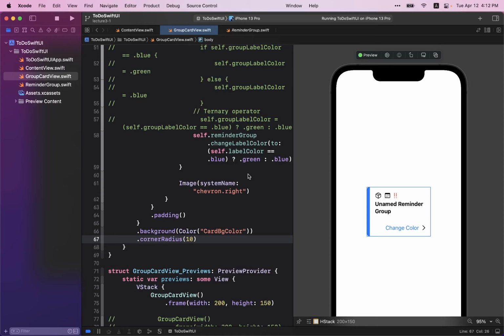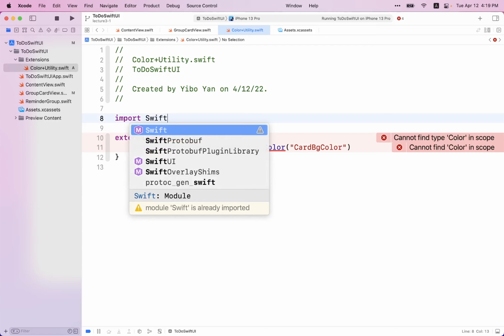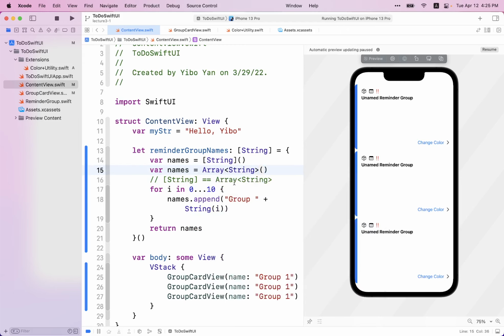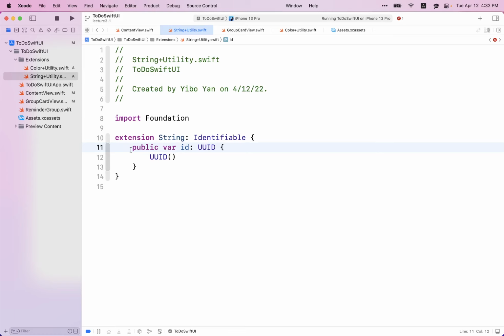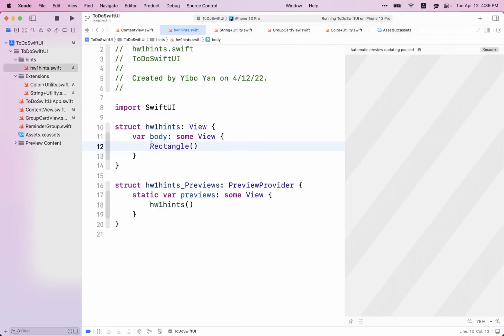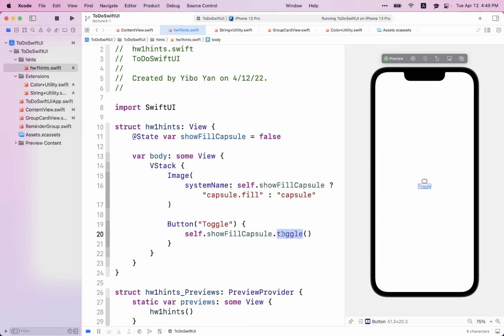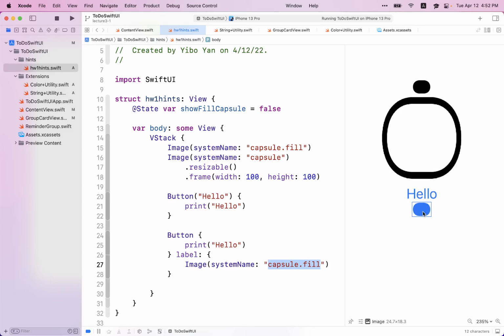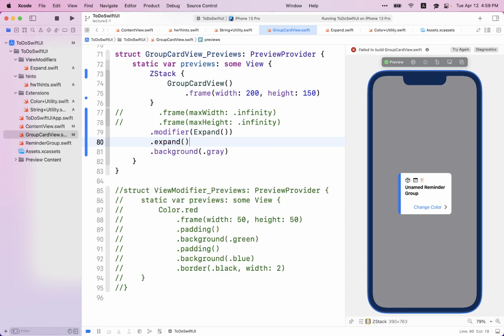Lecture 3.1 (Apr 12) - ECS 198F 003 SQ 22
Extensions, ViewModifiers, and General Techniques